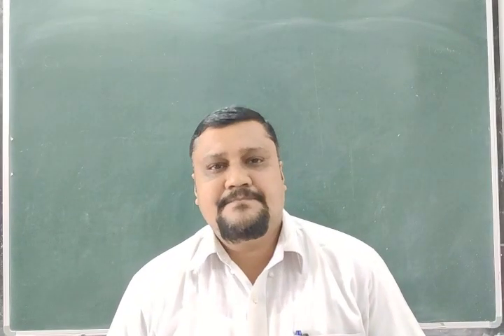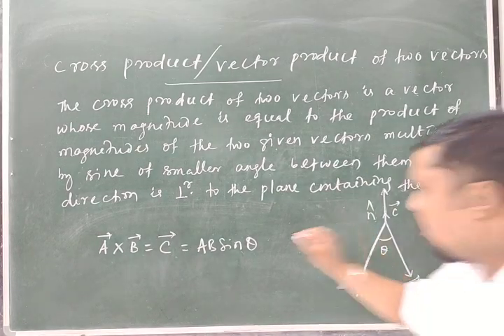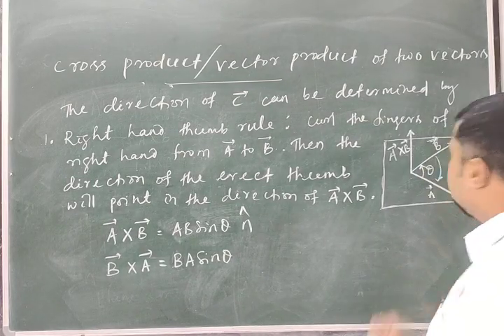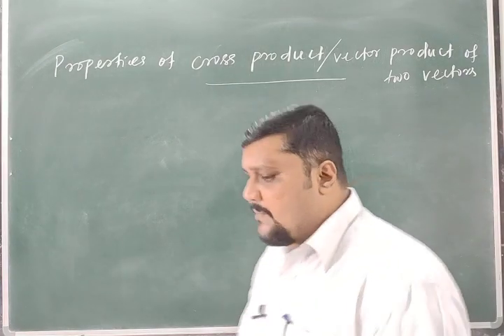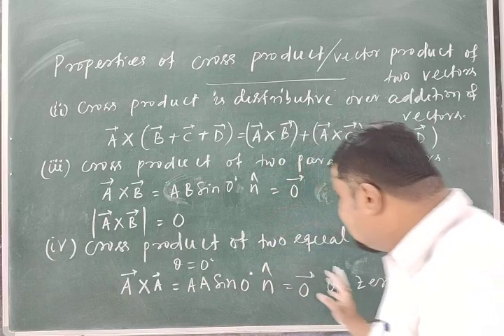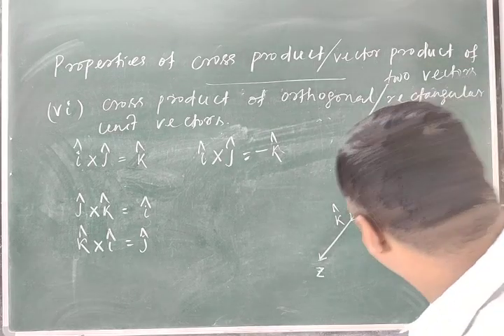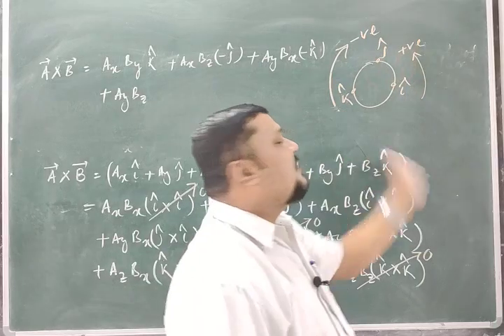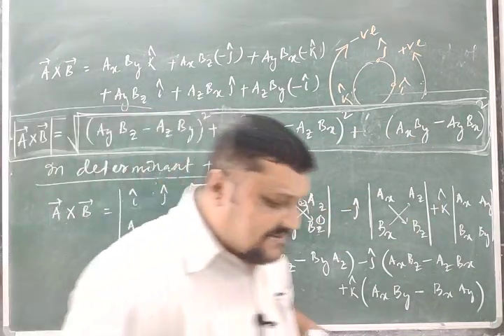Scalars and Vectors part 6 by Sushanta Sir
cross product of two vectors and properties